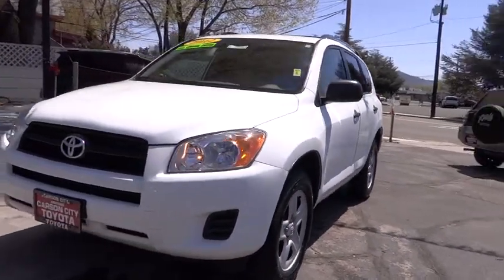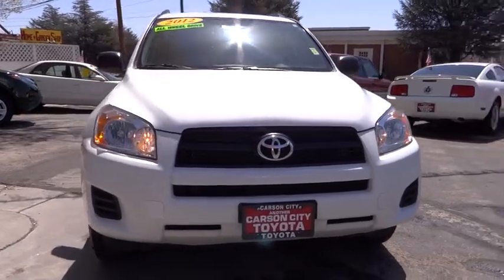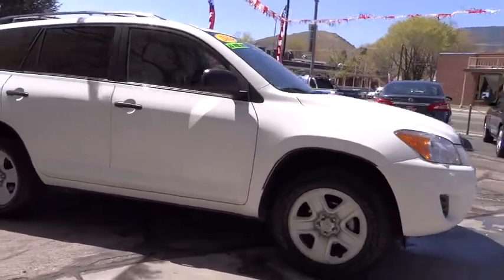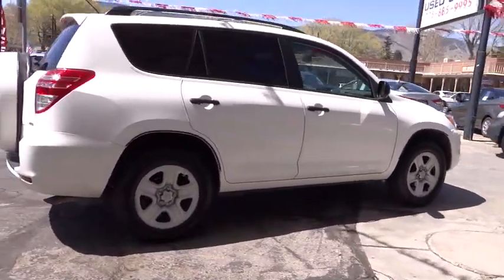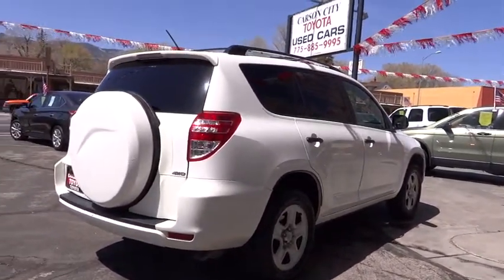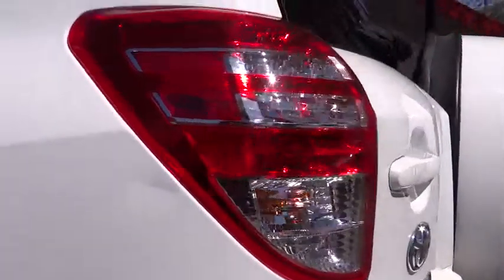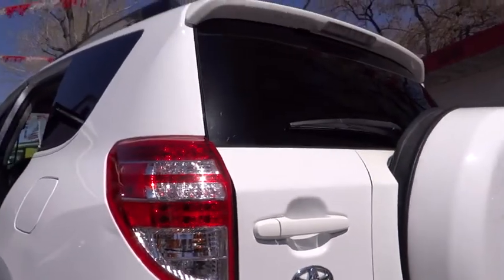2012 Toyota RAV4 Carson City, Reno, Northern Nevada, Dayton, Lake Tahoe, NV 138526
2012 Toyota RAV4